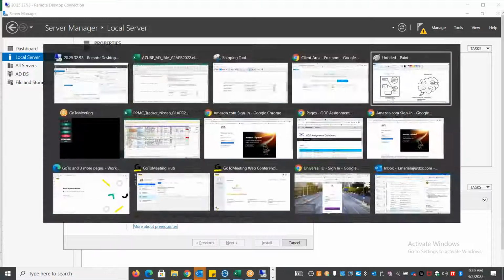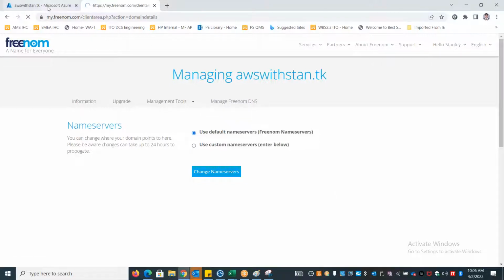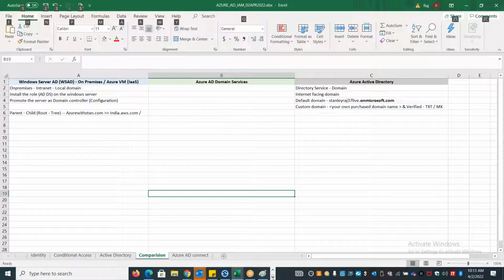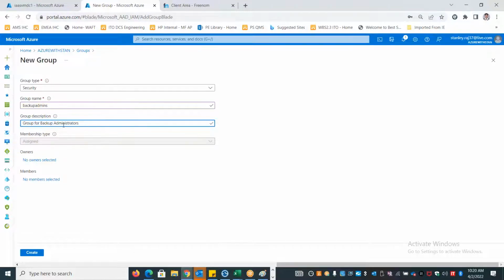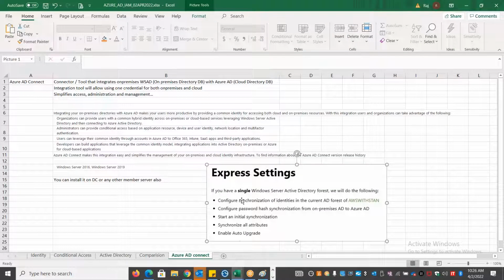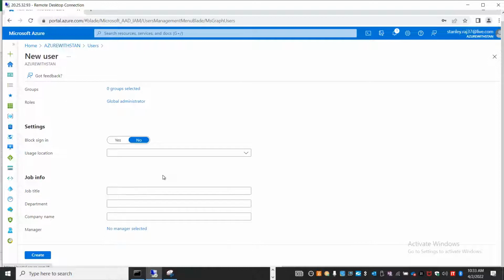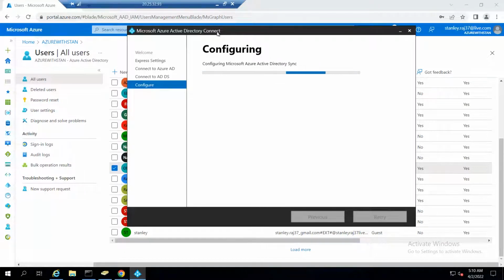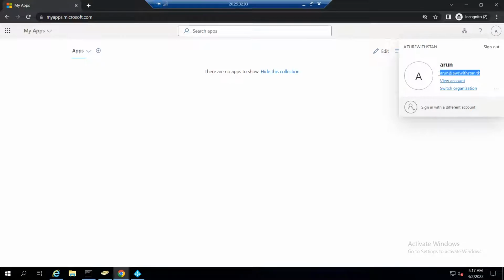A to Z of AZURE in English - AZURE AD CONNECT